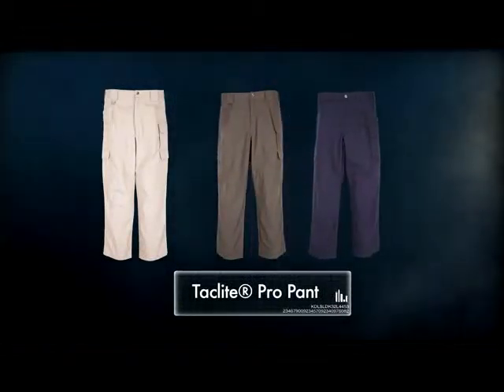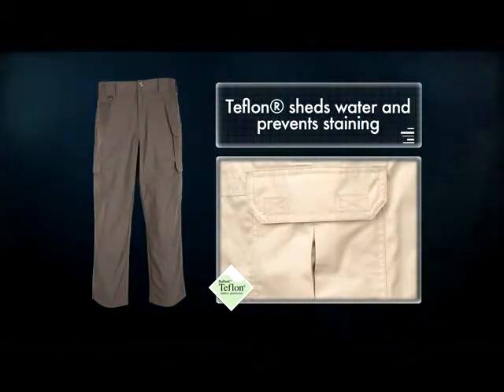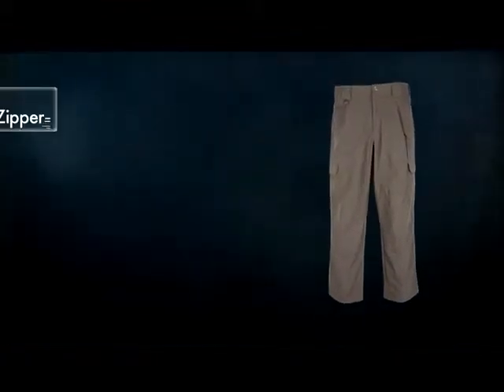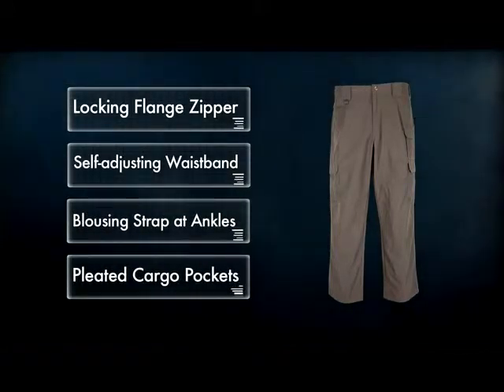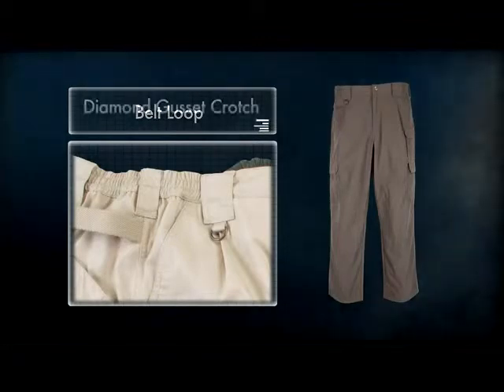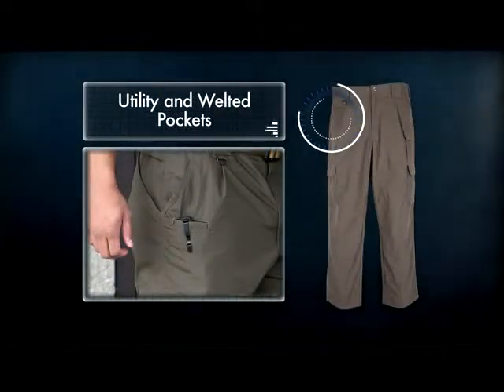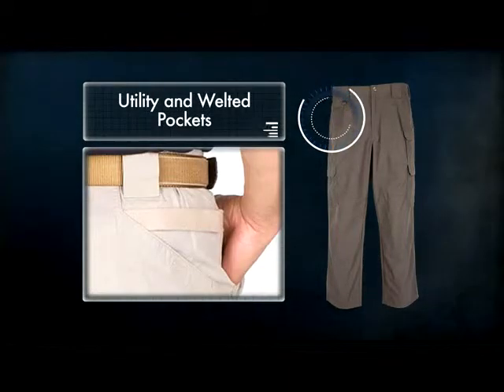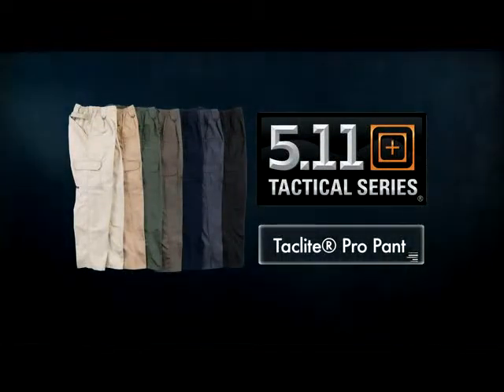5.11 Tactical Taclite Pant